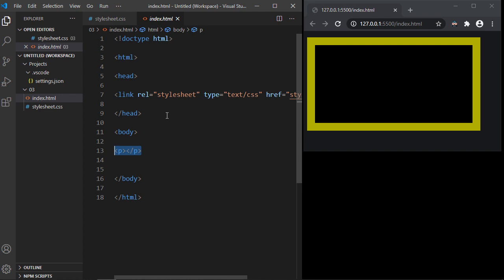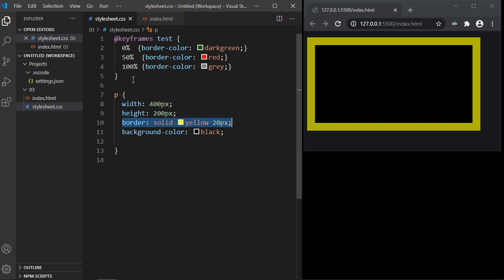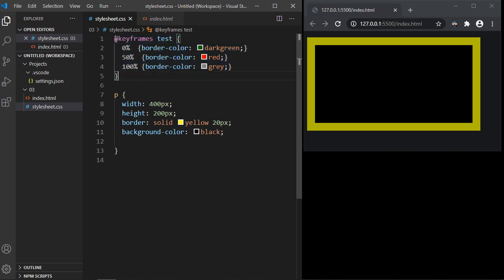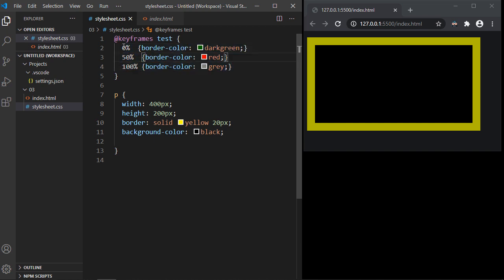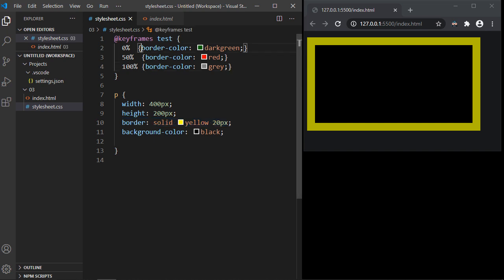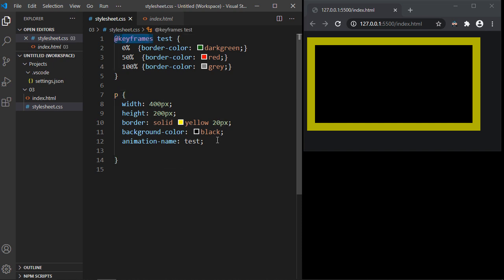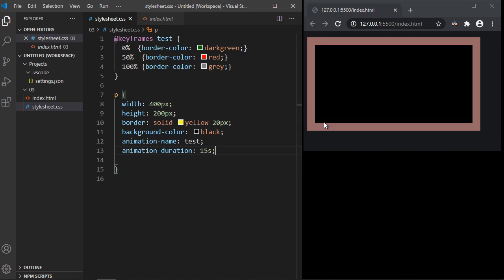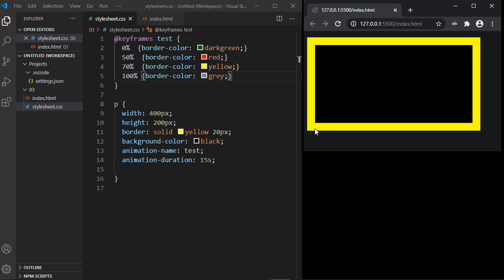CSS Animation Tutorial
CSS Animations Tutorial